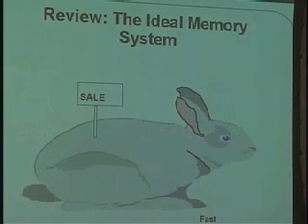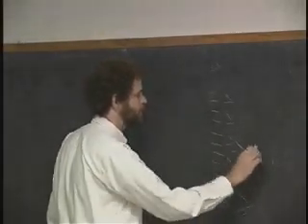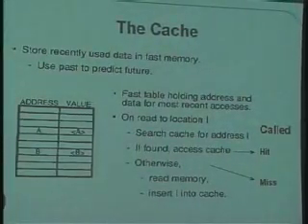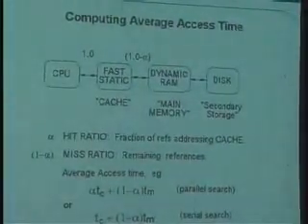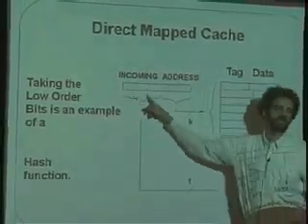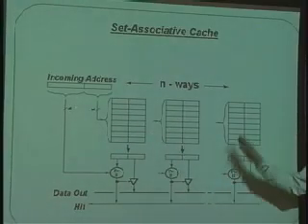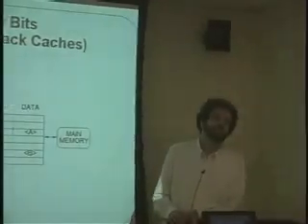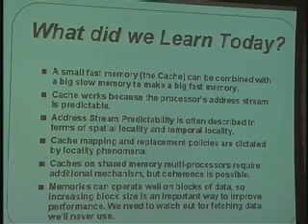03_lect_14